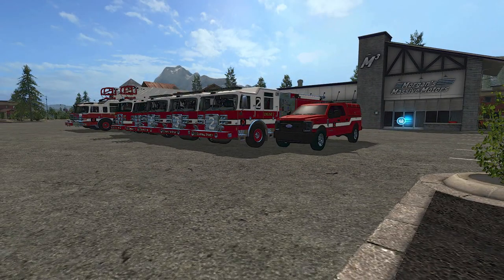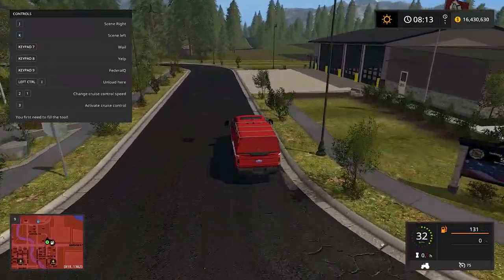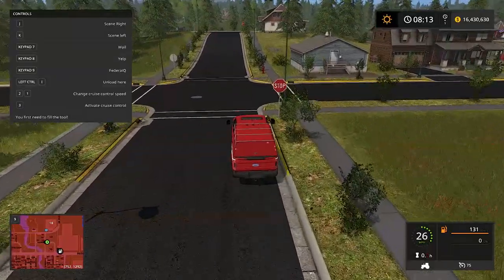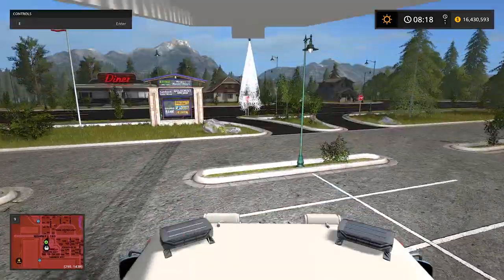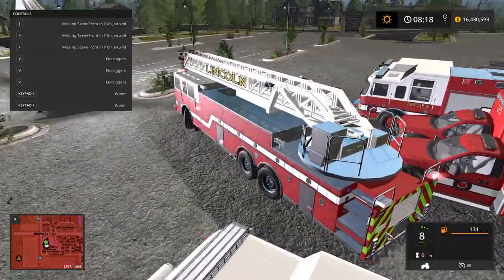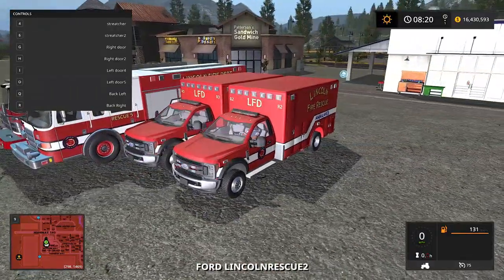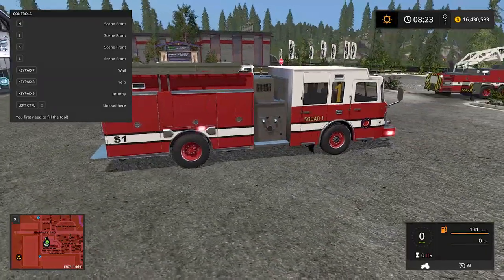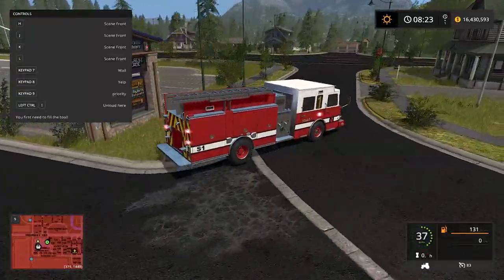FS17 Mod Spotlight - Lincoln Fire!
Computer Specs:
► CPU: Intel i7-4790k
► CPU Cooler: Corsair H60
► Motherboard: MSI Z97-Gaming5
► Memory: 2x 8G HyperX Fury
► Storage: Sandisk 240GB SSD + Seagate 2TB
► Video Card: 980TI
► Case: Corsair 750D
► Power Supply: Corsair CX 750w